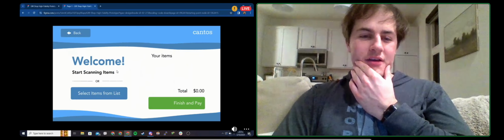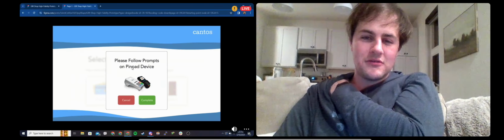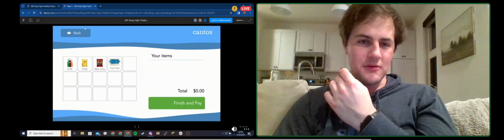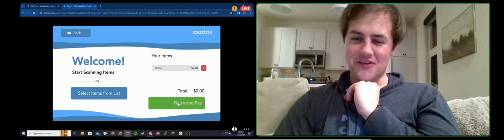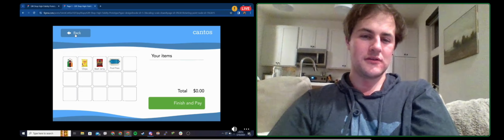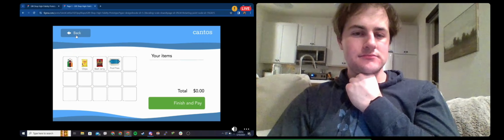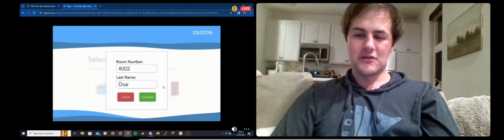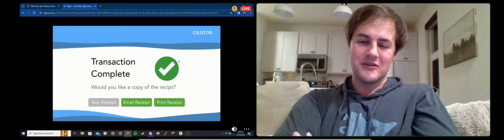Usability Testing with TAP: cantos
usability testing canto's gift shop using think-aloud protocol